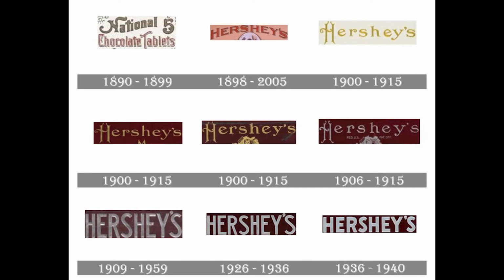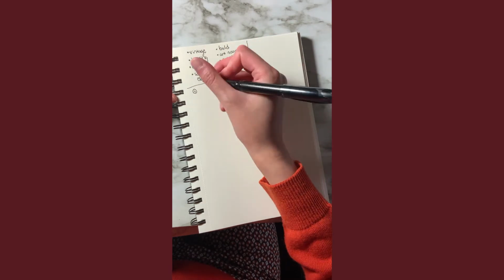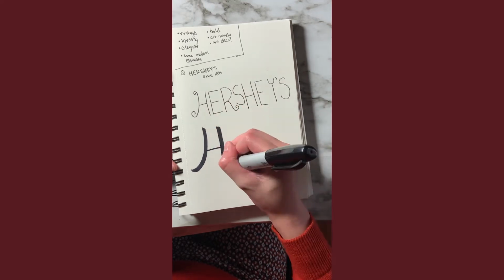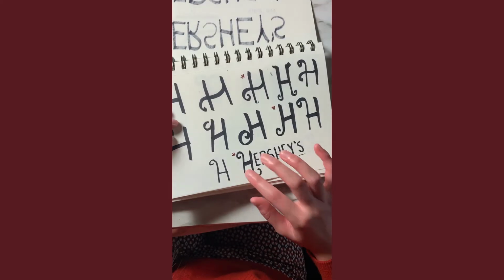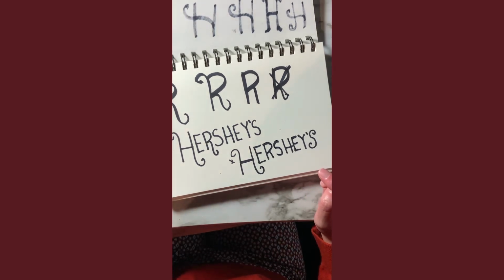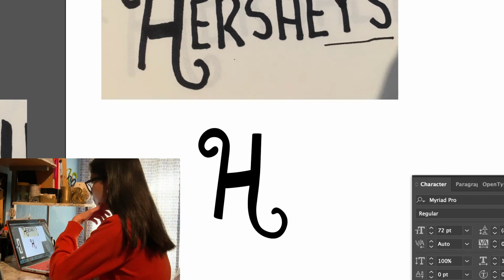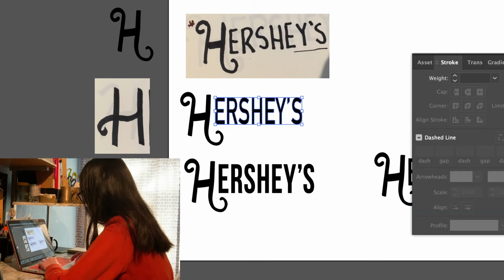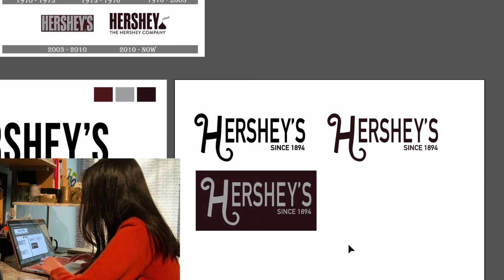REDESIGNING THE HERSHEY'S LOGO! | REDESIGNING POPULAR CANDY LOGO | REDESIGN POPULAR LOGOS EP.2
In this episode, we'll be redesigning the Hershey's chocolate logo! This one was challenging for sure since I tested out my lettering techniques. Also, what's your favorite candy and/or favorite chocolate brand?

If you haven't seen episode one of this series make sure to check that out too! The link is down below :)

☆TIMESTAMPS☆
0:00 INTRO
1:12 HISTORY & INSPIRATION
2:06 IDEAS & SKETCH LOGO DRAFTS
11:23 DIGITAL ROUGHS & FINALIZING LOGO
19:48 LOGO REVEAL
20:27 OUTRO

☆ MY SHOP (CUSTOM DIGITAL PORTRAITS)